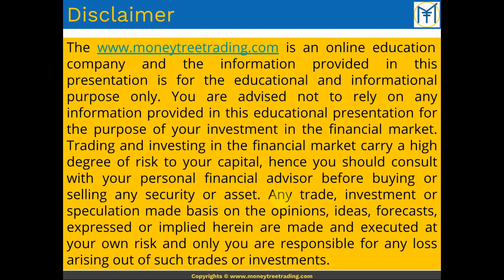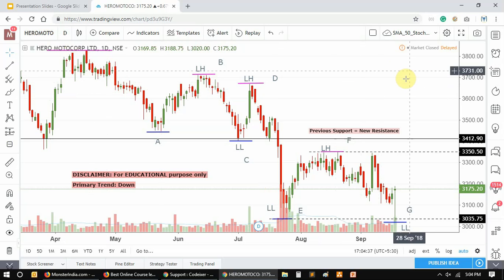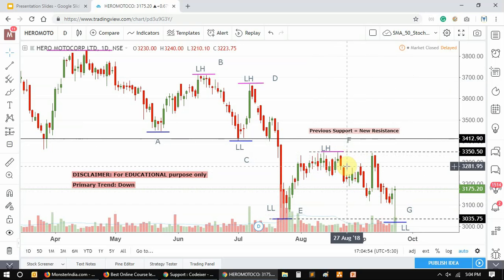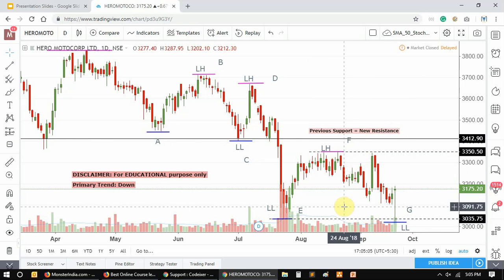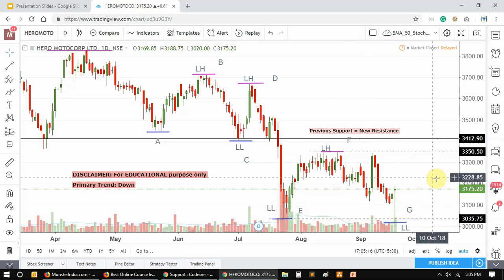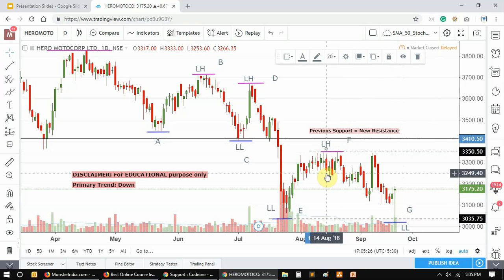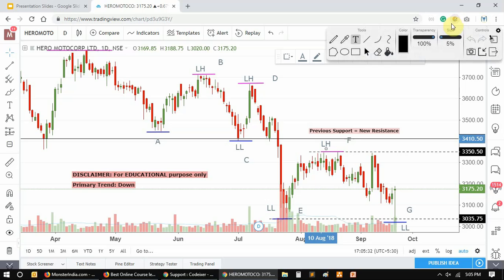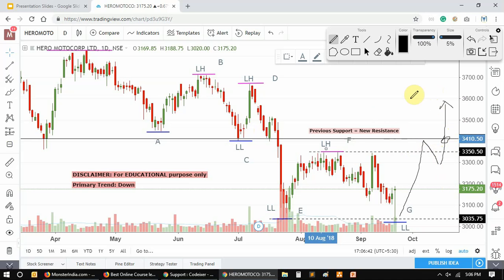Hero MotoCorp - is in Down Trend - MTT Stock Review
Hero Motocorp, Hero Moto Corp,
MoneyTreeTrading, MTT Stock Review, Support, Resistance, Target,